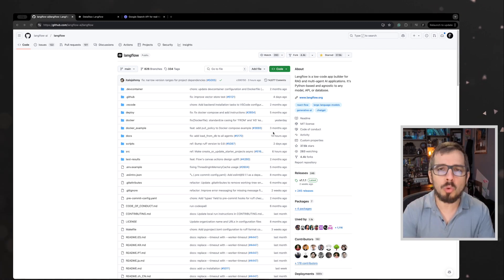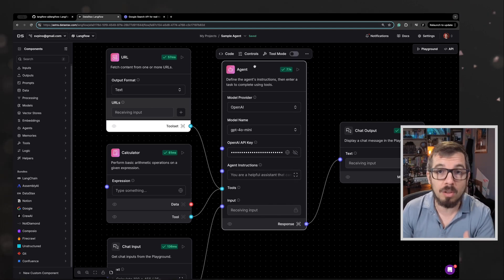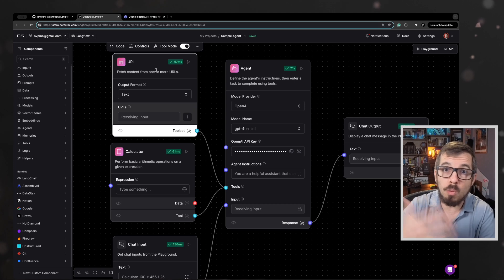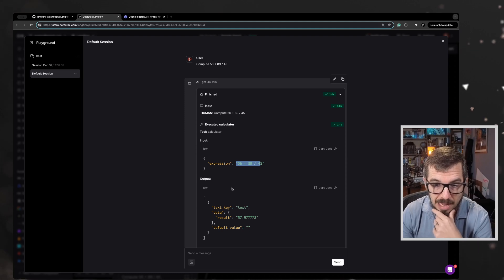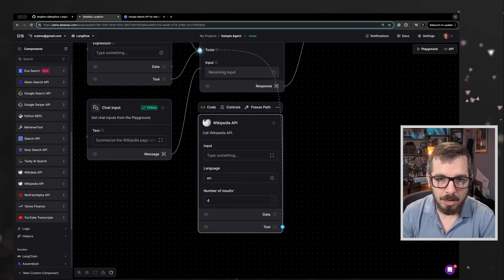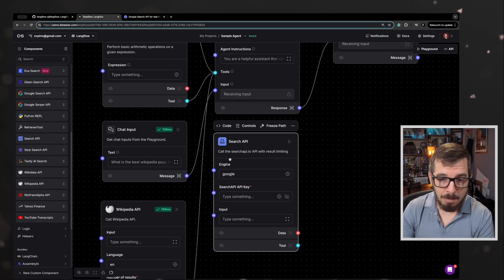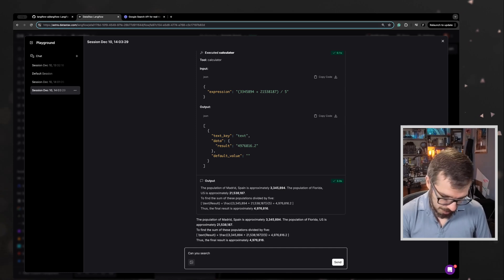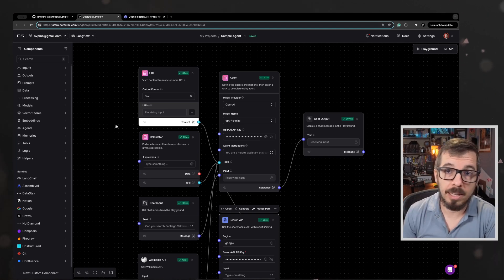Building an AI Agent without writing any code (using Langflow)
Langflow is, in my opinion, the best tool I've found for building agents. It's open-source, comes with a huge list of reusable components, and provides an awesome experience for builders.

If you want to use the hosted version of Langflow, you can do it here: